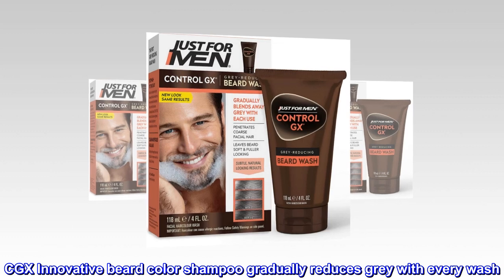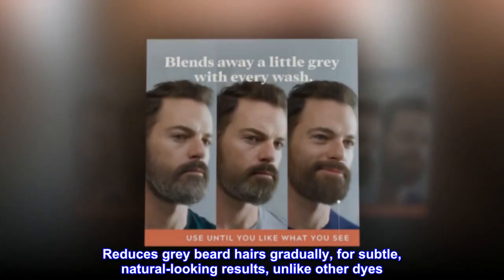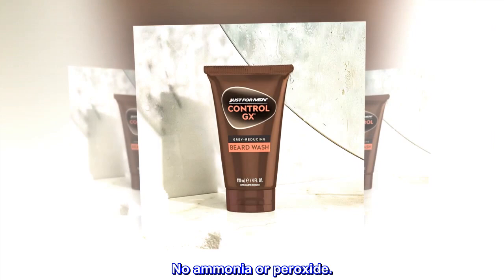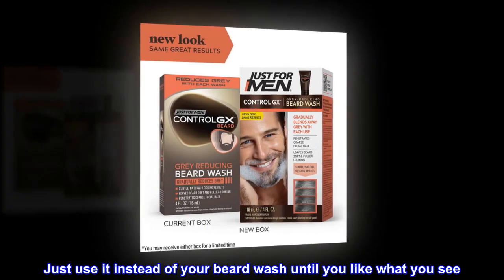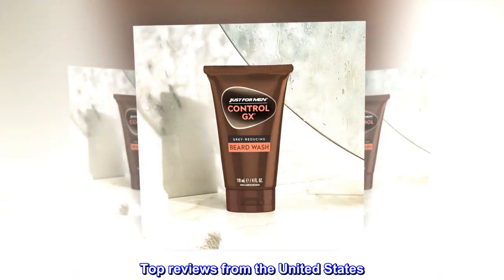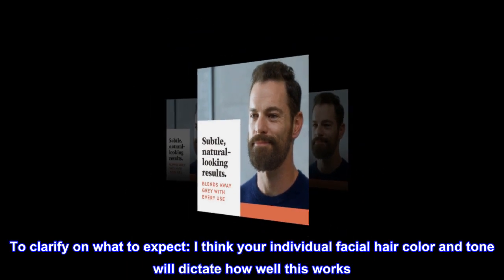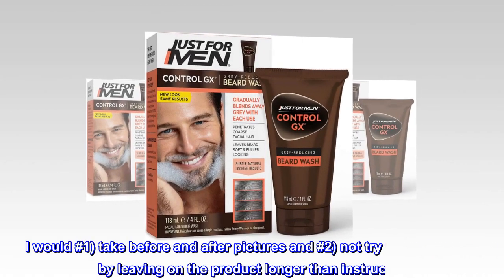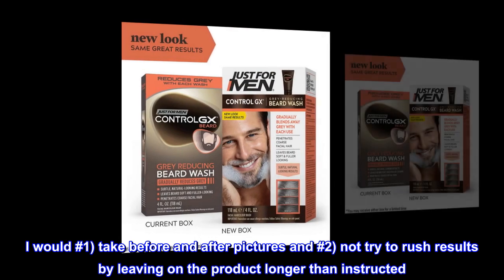Just For Men Control GX Grey Reducing Beard Wash Shampoo, Gradually Colors Mustache and Beard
CGX Innovative beard color shampoo gradually reduces grey with every wash. Gently and thoroughly cleans and revitalizes, increasing volume for a thicker, fuller look.
Reduces grey beard hairs gradually, for subtle, natural-looking results, unlike other dyes. No ammonia or peroxide.
Triple patented formula, keeps beard hair looking stronger and healthier. This product works best for all shades of hair.
Makes reducing gray easy: All you have to do is wash your beard Also available in shampoo, shampoo for light shades, and anti-dandruff shampoo
Just use it instead of your beard wash until you like what you see. Then alternate with your regular beard wash to maintain the look you like.
Good stuff but have realistic expectations
To clarify on what to expect: I think your individual facial hair color and tone will dictate how well this works. I would #1) take before and after pictures and #2) not try to rush results by leaving on the product longer than instructed.